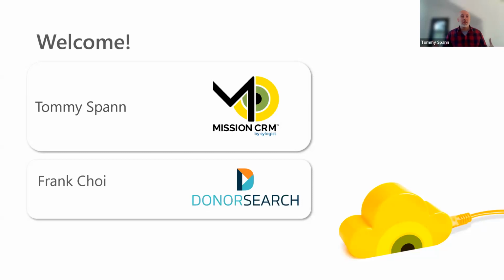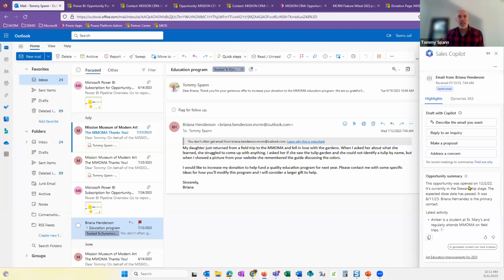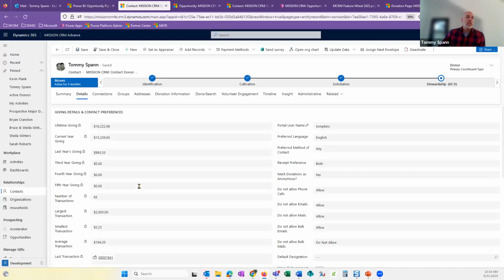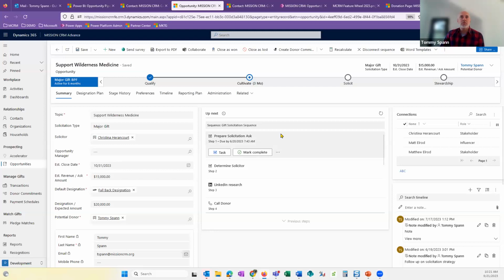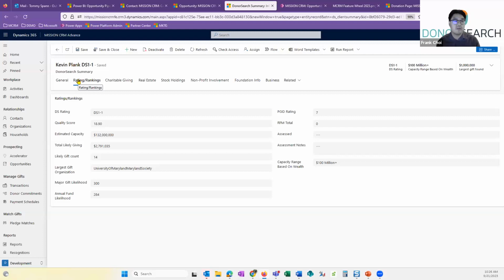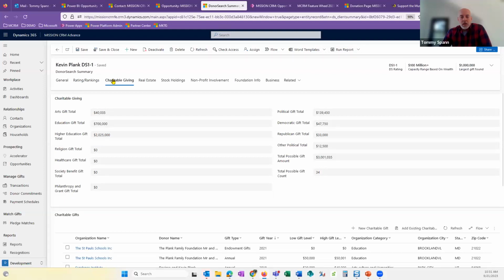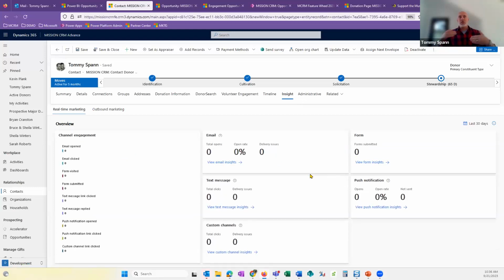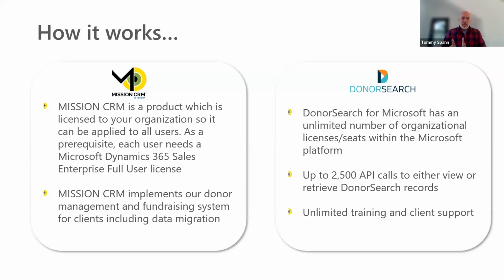Accelerate your Major Gift Fundraising with MISSION CRM + DonorSearch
Major gift fundraisers require a technology toolkit to support research, gather insights, then turn those into actionable asks and moves, and finally securing the gift and subsequent stewardship. In this webinar, we’ll explore what’s available today in the Microsoft Cloud for Nonprofits to support development teams and fundraisers work to secure gifts and in turn drive mission impact.